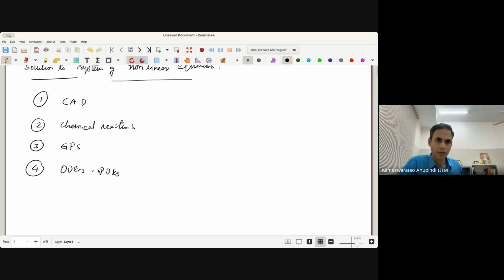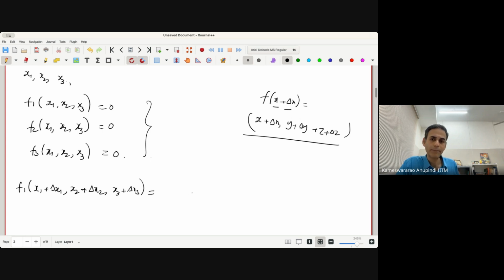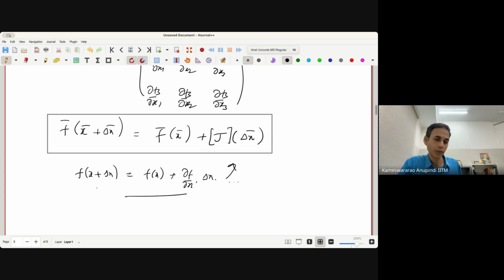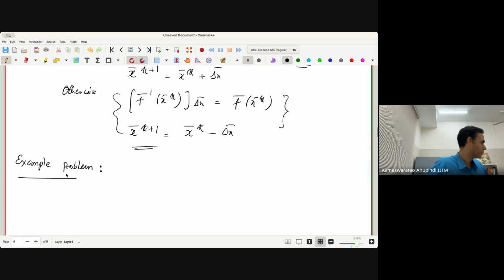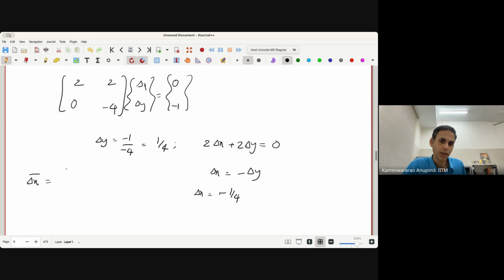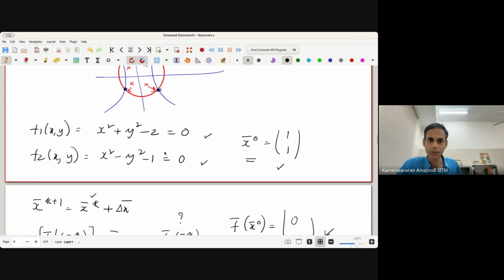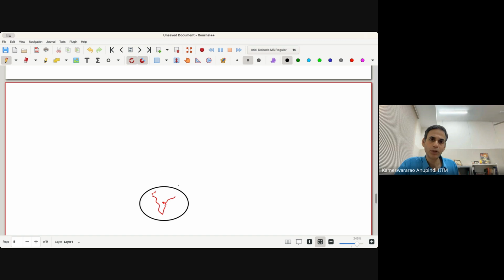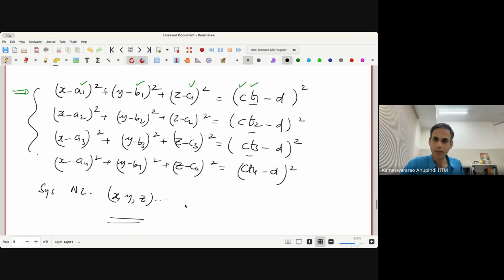13 Computational Methods in Engineering